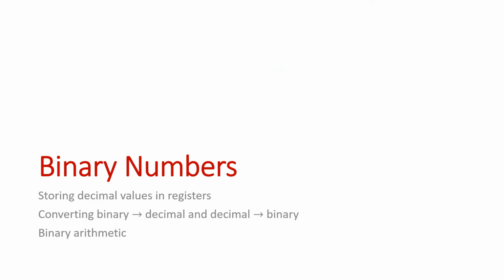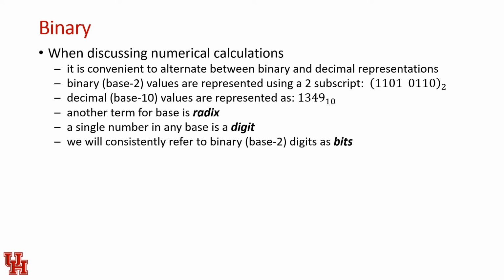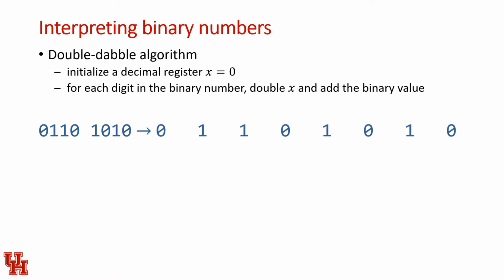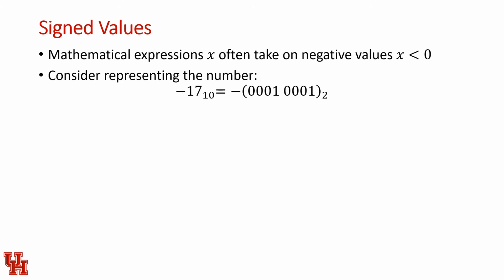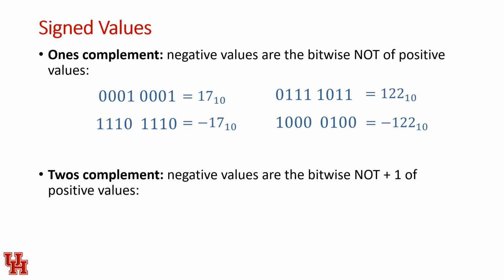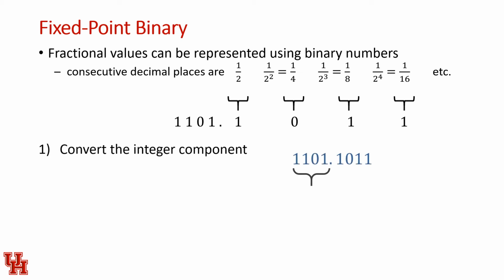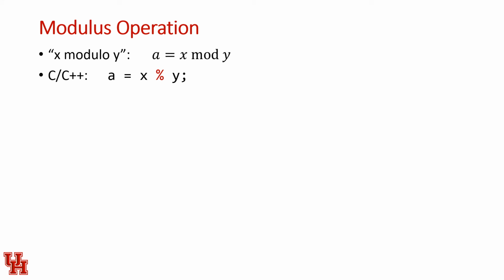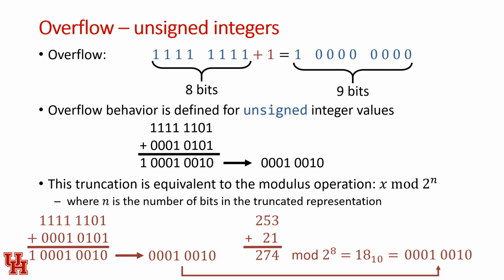03.1 binary numbers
This lecture covers the representation of numbers using binary registers.